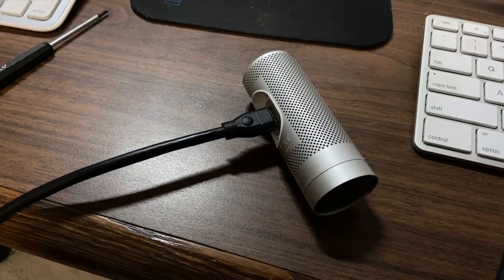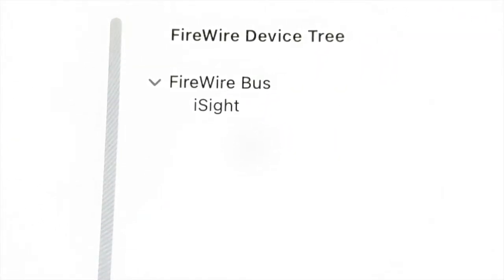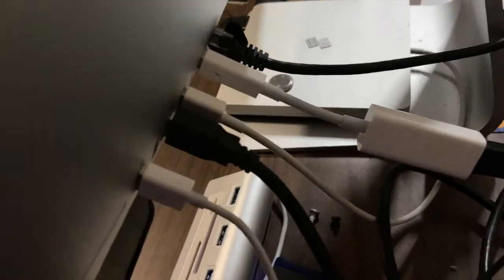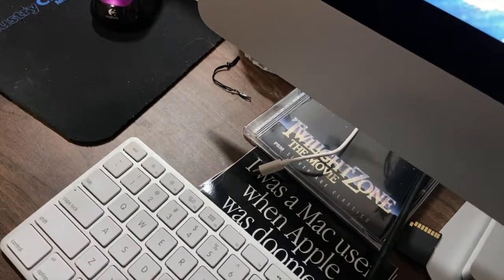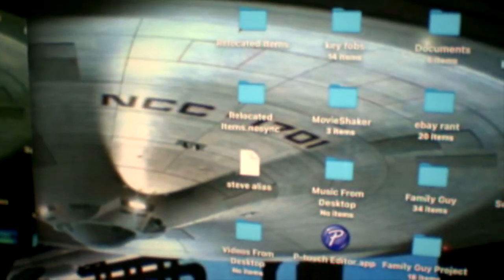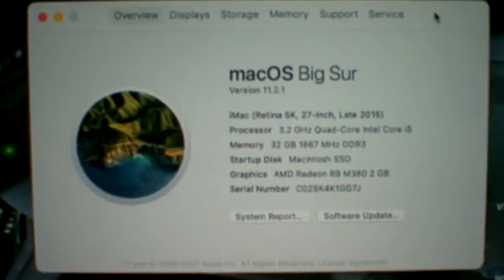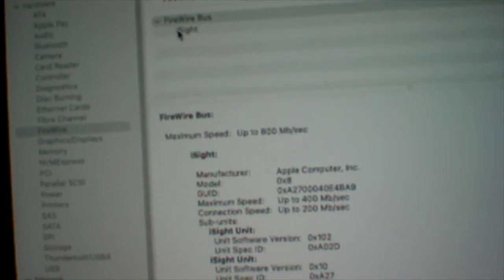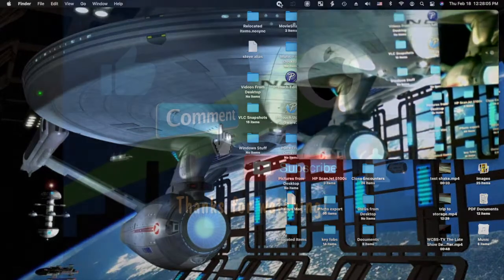iSight FireWire Camera on macOS Big Sur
in June 2018 I uploaded a video "iSight FireWire in High Sierra".

That video has a little over 1,000 views and some comments from people thinking I did not do it on a new(er) Mac. This is even newer and a new OS (Big Sur). The procedure is explained twice, I did nothing special but restart a couple of times.